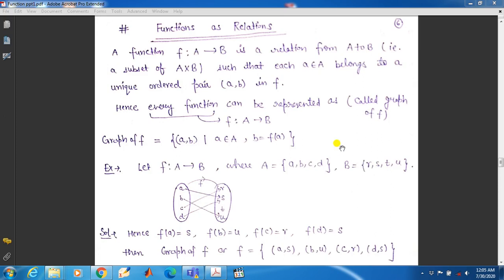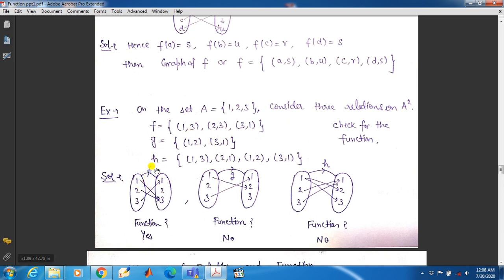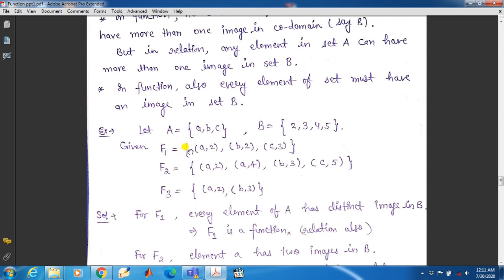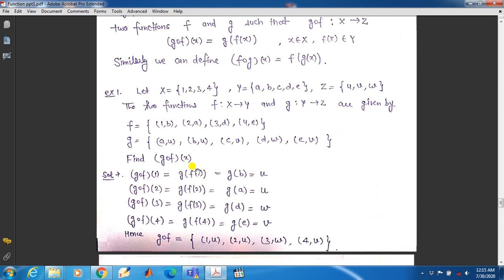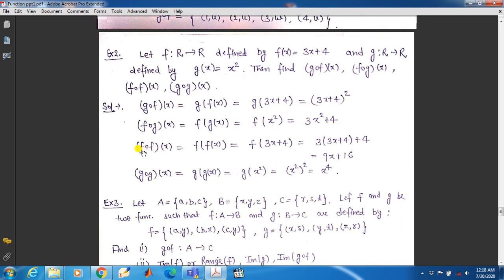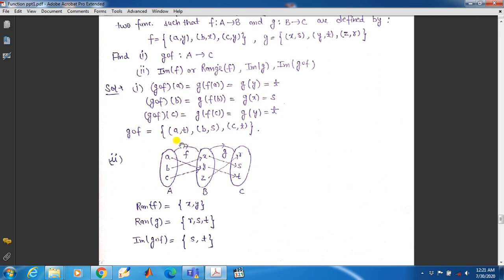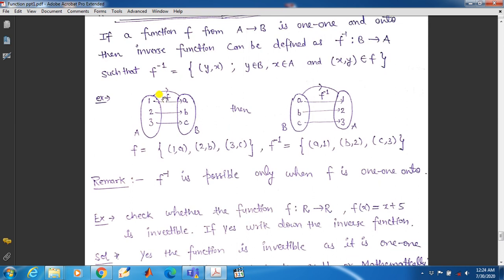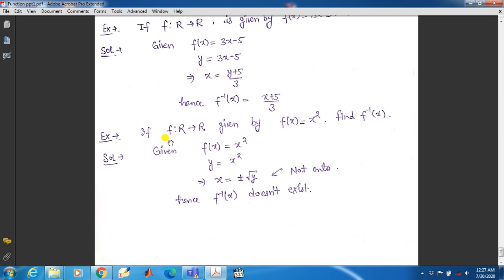6 August 2020